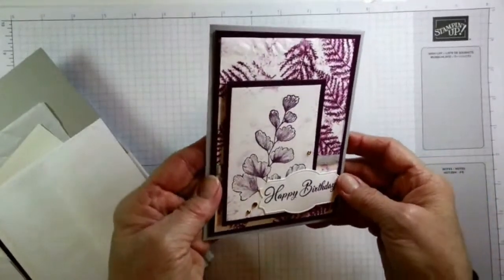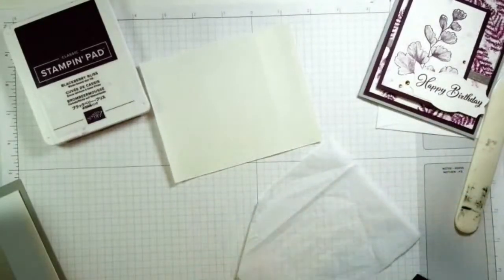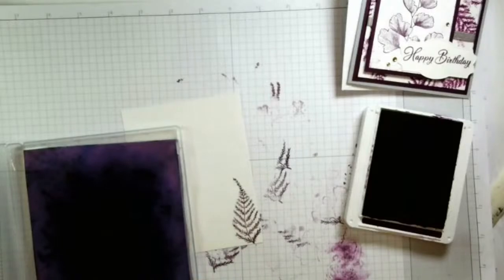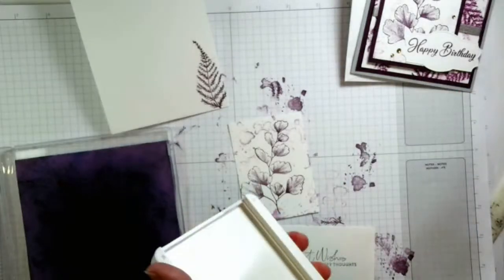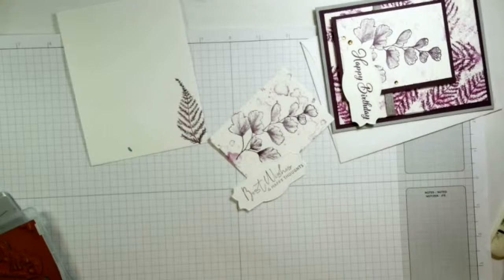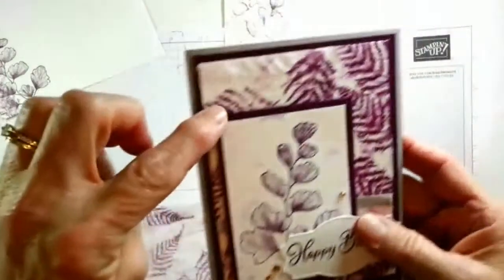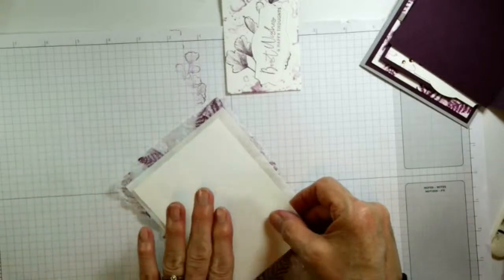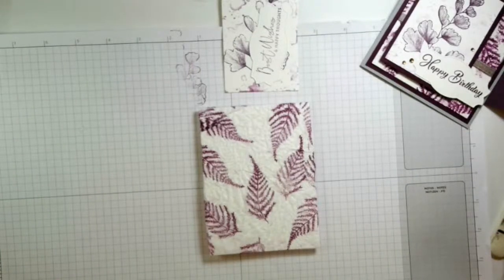Faux Silk Feb 2023 Buffet Technique Highlight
Learn the technique of Faux Silk to add some elegance to your stamping projects.